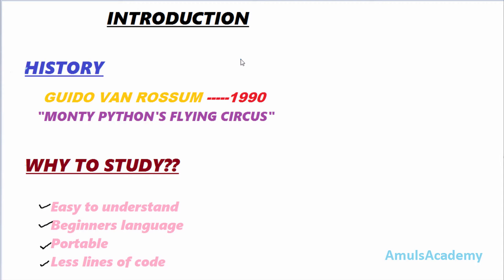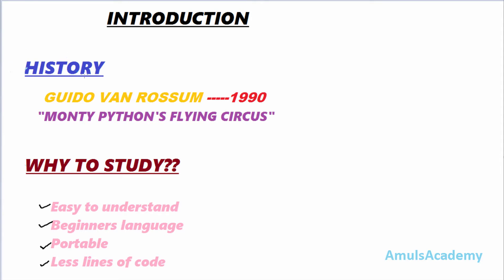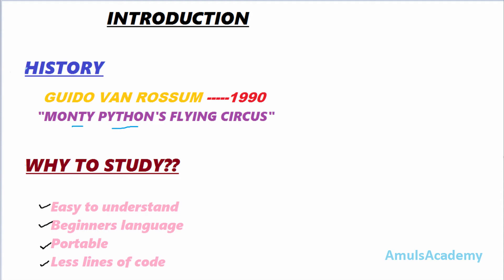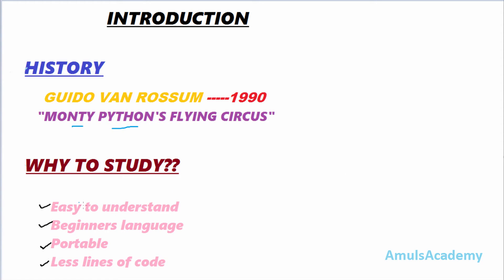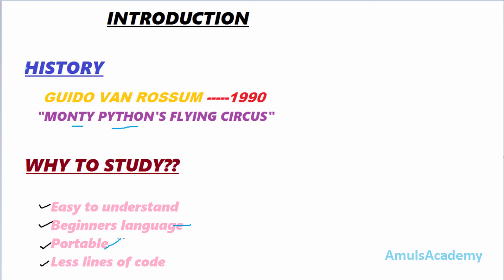Python Programming | Introduction, History, Why Study it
With this python video tutorial, you will have the Introduction to python language, its history, where it is used, what is the use of it? and why we need to study it in detail.

Python was created and named by a Dutch computer programmer whose name is Guido Van Rossum and it was released in 1990.

The name python came from one of very popular comic show that is " Monty python's flying circus"

Before learning any programming language the question comes to our mind is why to study that?
There are many other programming languages are present then why python?
Answer for this question is its popularity.
Popular company and organization like NASA yahoo Google are using python today.
If you want to go with this modern world then you must know about latest technology and leading programming languages.
And python is one of the leading programming language today.

But why python is counted as one of the leading programming language??
Its because it is easy to understand.That means syntax and programs are very clear in python.
so that one can understand better compare to any other programming language.
As well as it is beginners language.That means you don't know anything about the programming but if you are interested in programming then this is the best language to learn first.

Python is portable language that means the code written in python can be run at numerous platform like windows,linux,unix etc.

It contains less lines of the code if you write any program in c c++ java or some other programming language and if you write the same code in python, most of the case python contains less lines of the code so that it will reduce space and time.
Because of these features python is the one of the leading programming language today.